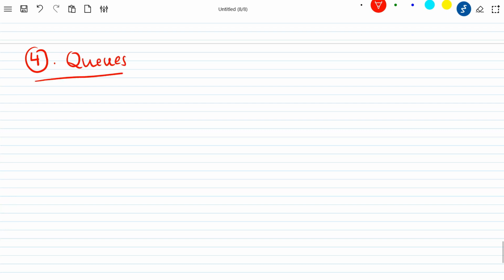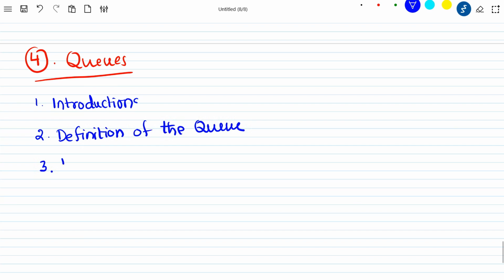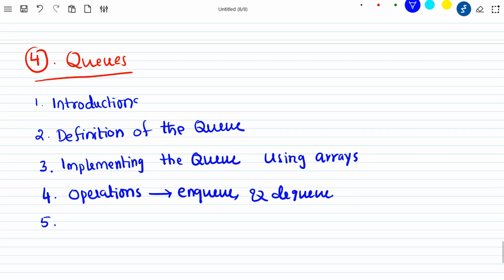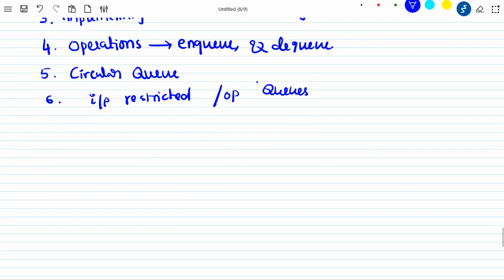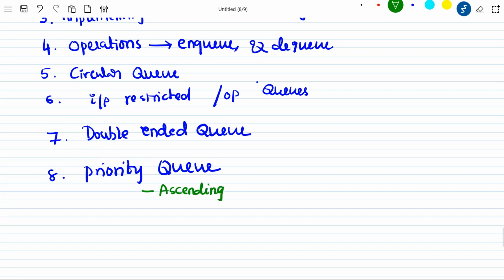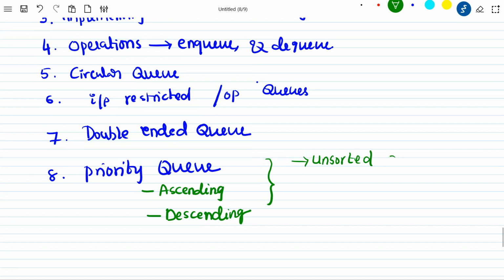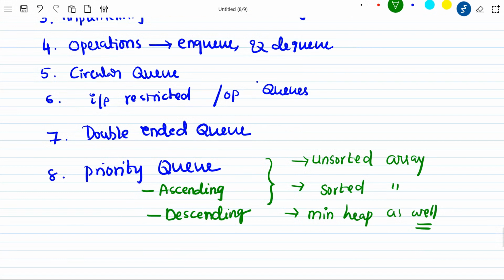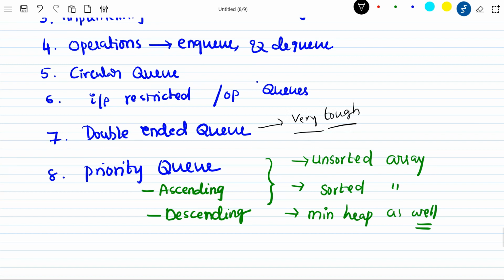05. Data Structures | Topics in Queues| DSA for MAANG | DSA for GATE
Discussed about the Topics of the Queues
1. Introduction to the Queues
2. Definition of Queues
3. Implementation of the Queue using Arrays
4. Operations of the Queue
4.1 Enqueue Operation
4.2 Dequeue Operation
5. Circular Queue
6. Input Restricted Queue
7. Output Restricted Queue
8. Double Ended Queue
9. Priority Queues
9.1. Ascending Priority Queues
9.2. Descending Priority Queues
10. Implementation of Priority Queues using Unsorted Array
11. Implementation of Priority Queues using Sorted Array
12. Implementation of Priority Queues using Min Heap
13. Previous GATE Questions
14. MAANG Interview Questions